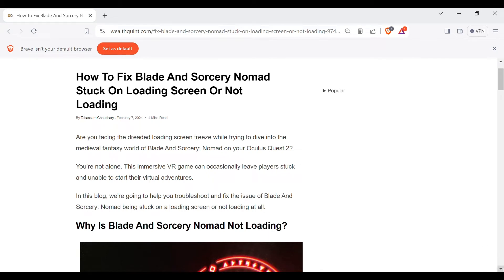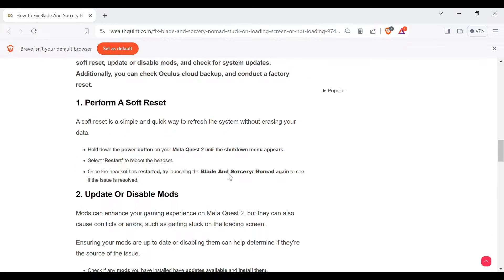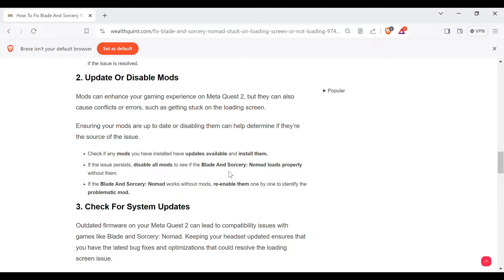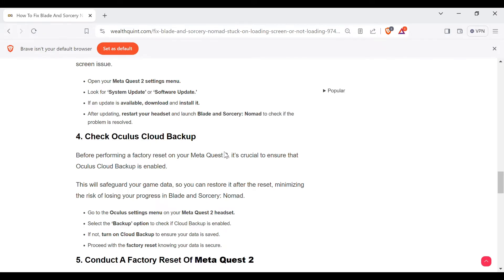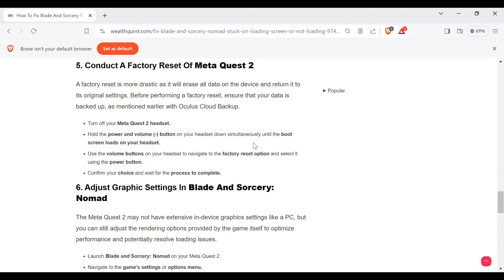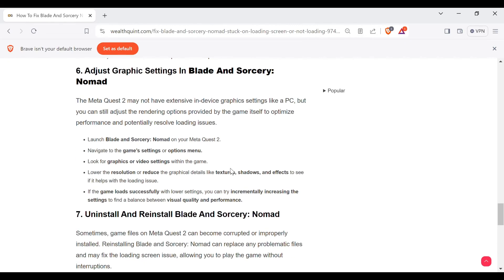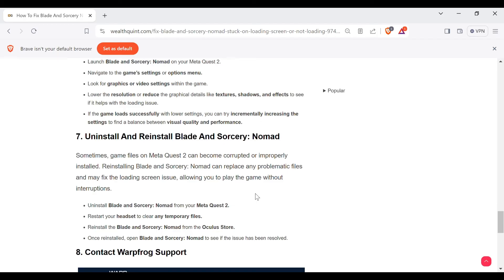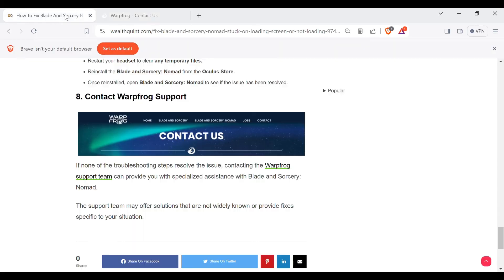How To Fix Blade And Sorcery Nomad Stuck On Loading Screen Or Not Loading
Are you facing the dreaded loading screen freeze while trying to dive into the medieval fantasy world of Blade And Sorcery: Nomad on your Oculus Quest 2?In this video, we’ll explore practical step-by-step methods to resolve “Blade And Sorcery Nomad Stuck On Loading Screen” and get you back to enjoying the controller.

00:00  Introduction
00:45  Fix1: Update Controller Drivers
01:10  Fix2: Ensure Proper Installation And Drivers
01:51  Fix3:Try Different Controller Plugin
02:31  Fix4:Calibrate Controller In Windows
03:13  Fix5: Check For Controller Compatibility
04:00  Fix6: Check USB Connection
04:58  Fix7: Uninstall And Reinstall Project64
05:40  Fix8: Contact Project64 Support